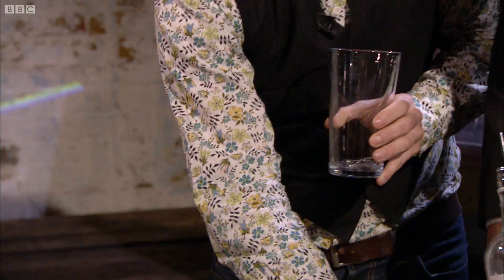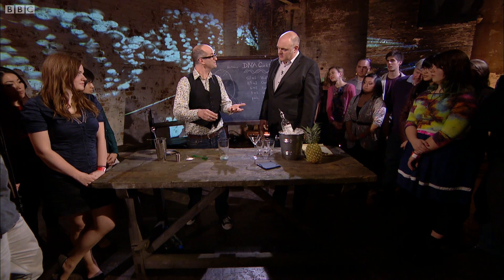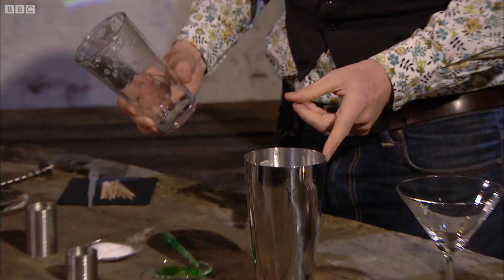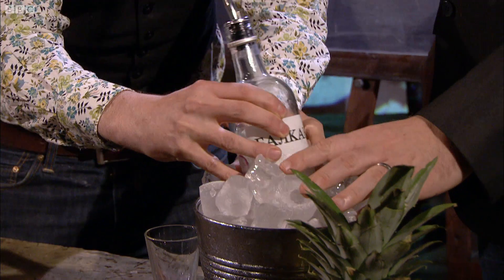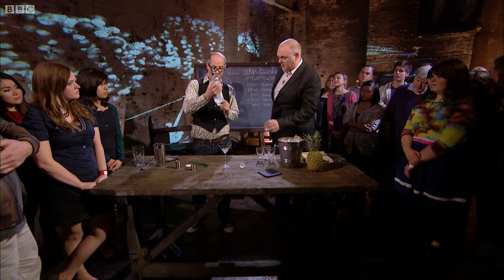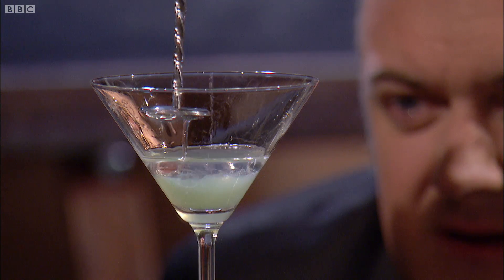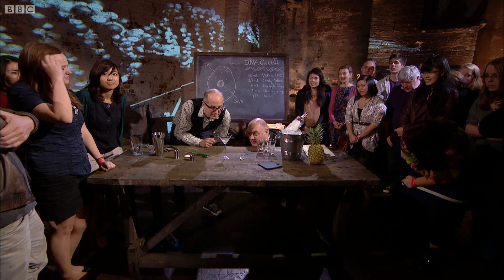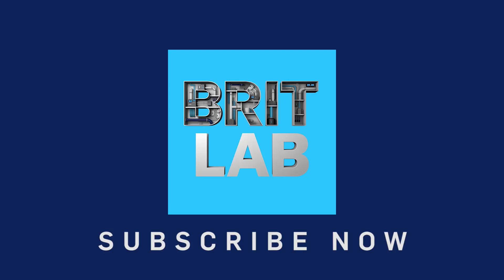Making DNA Cocktails | Earth Science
It turns out, you can extract the DNA of people in your own home by making a DNA cocktail. Just add vodka!